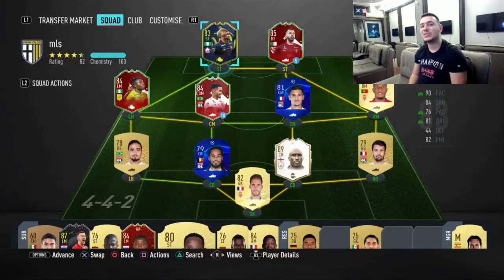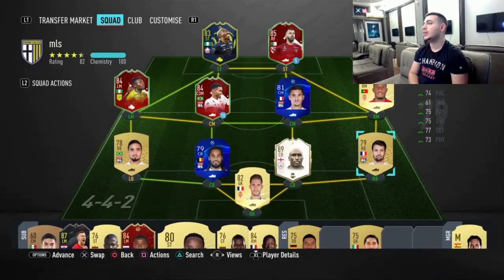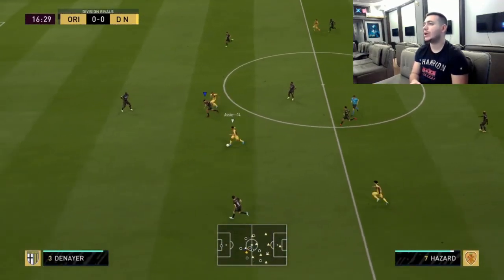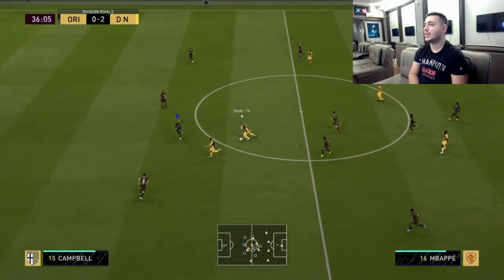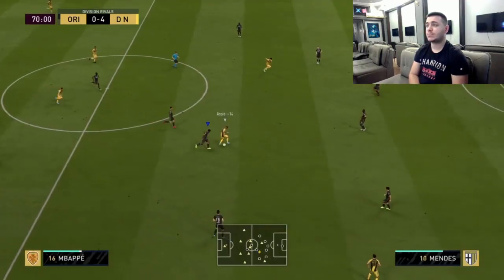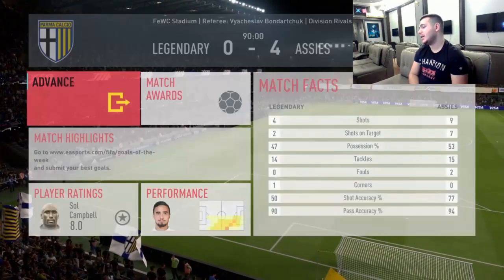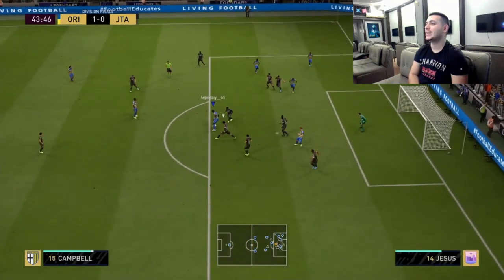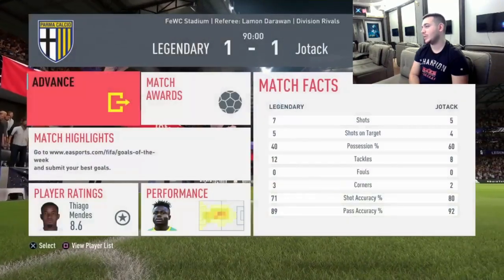89 CAMPBELL FIFA 20 PRIME ICON PLAYER REVIEW! ULTIMATE TEAM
My Equipment,

PS4 Console,

PS4 Camera

PS4 Earpiece

Sol campbell prime icon player reveiw. He is a beastttt...